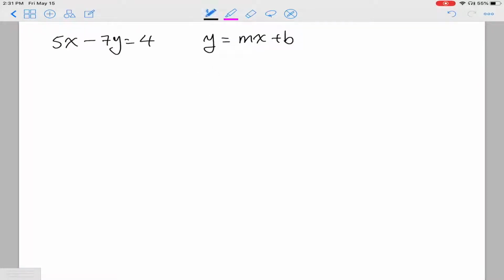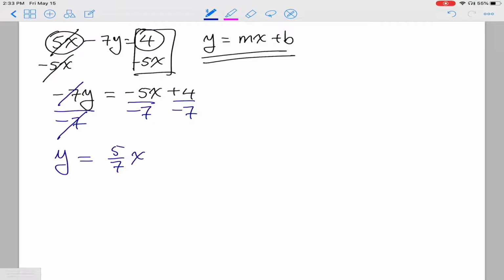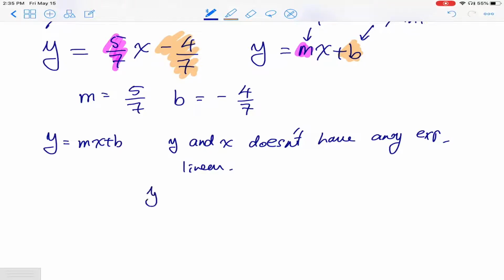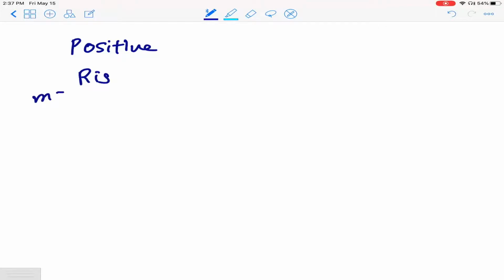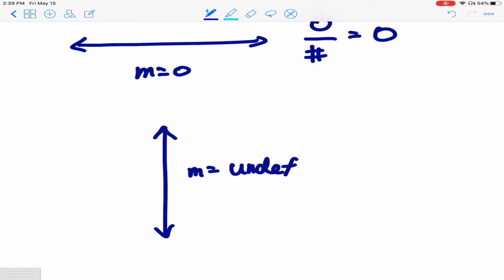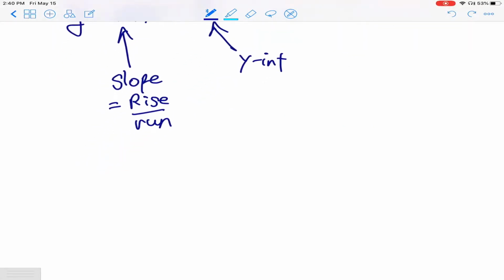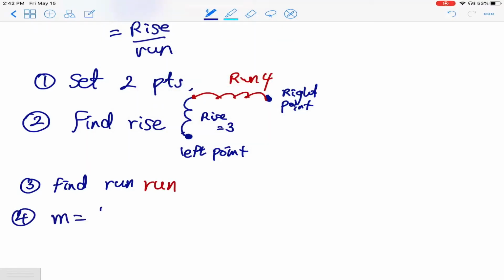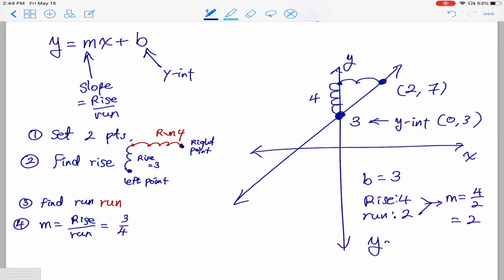Slope question answer